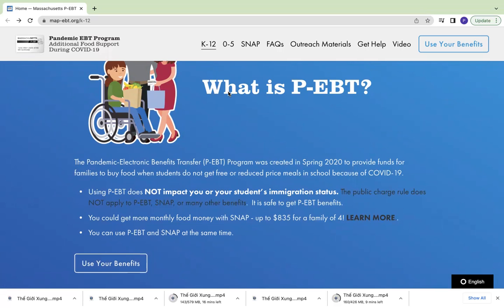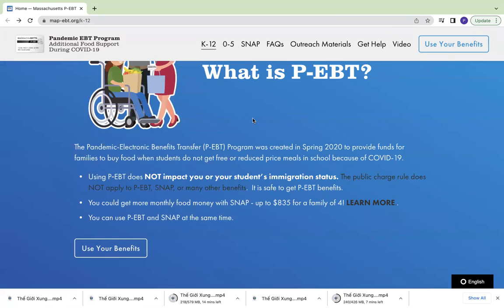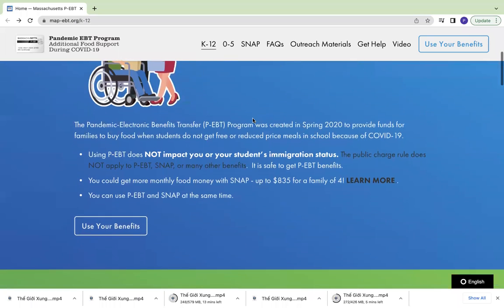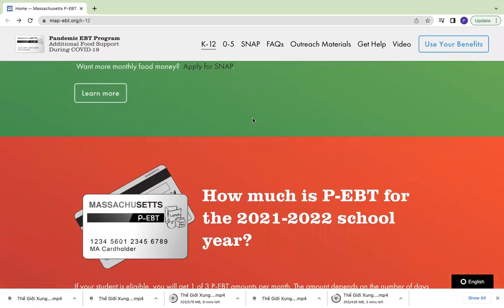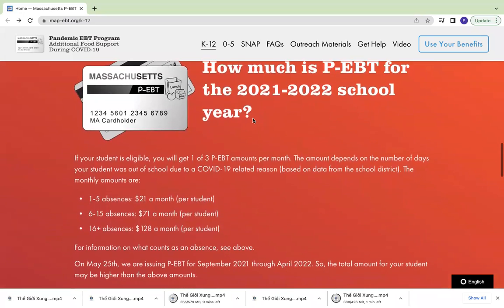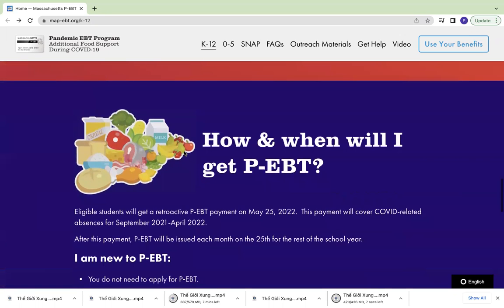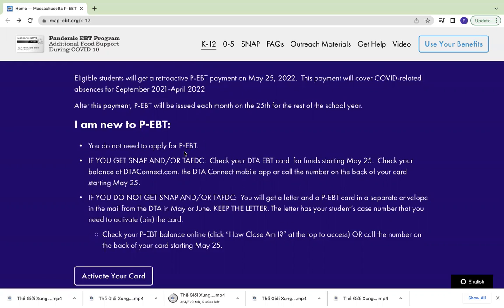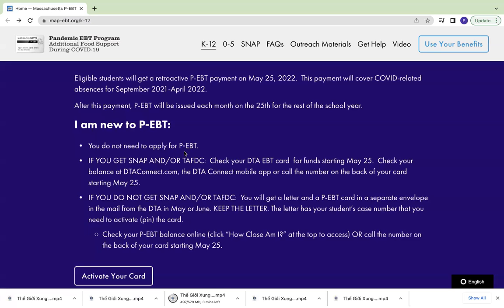Learn More | Update P-EBT for MA Resident. Date and Amount for new loading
Love to share with you all about US news, education, and American life in bilingual, English and Vietnamese languages.  Sincerely thank you and look forward to seeing you on my channel.
Chào mừng các bạn đến với kênh của mình

Chia sẻ về tin tức nước Mỹ, học tập và cuộc sống Mỹ. rất mong được sự ghé thăm kênh của quý vị. Xin chân thành cảm ơn và rất mong được sự chia sẻ giúp đỡ của quý vị ace và các bạn bằng cách